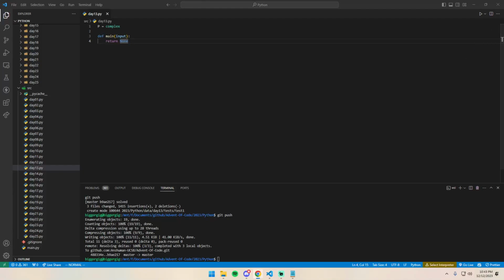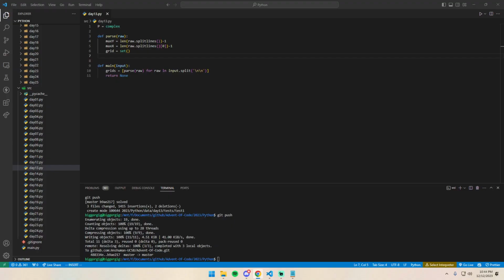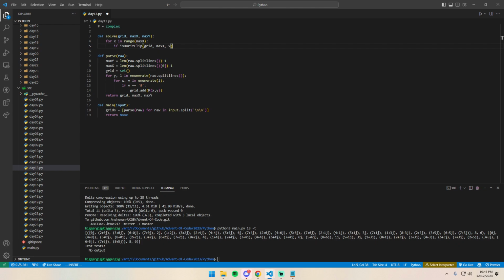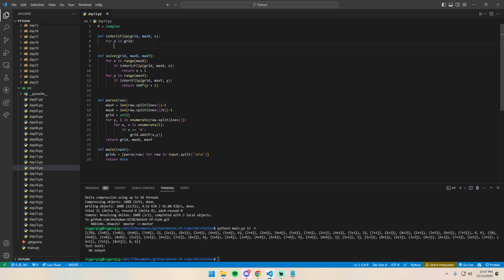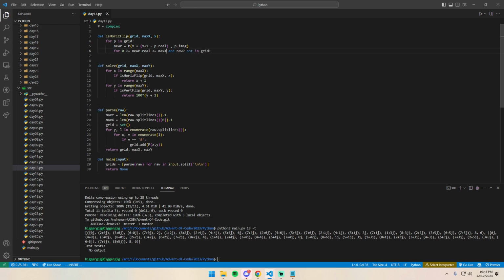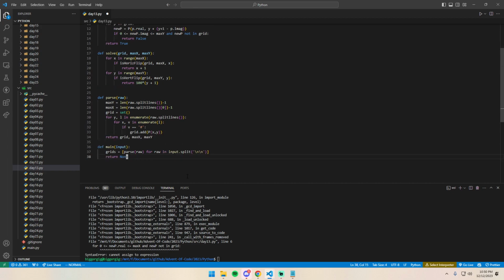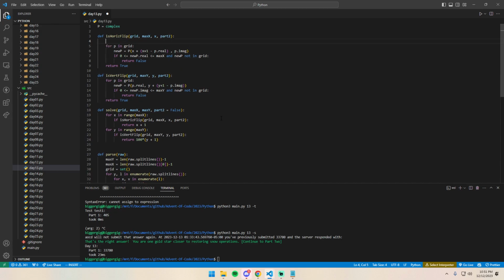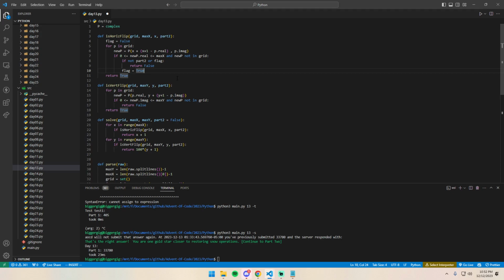Advent of Code 2023 Day 13 - Python walkthrough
Complex numbers stay winning (much easier day)

Part 1 0:00
Part 2 7:04